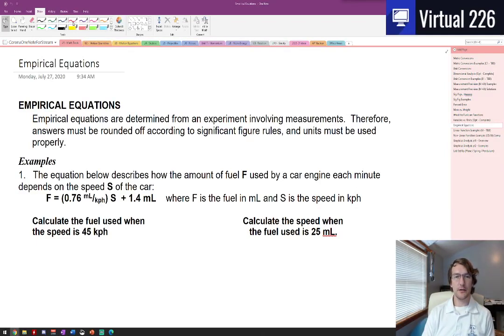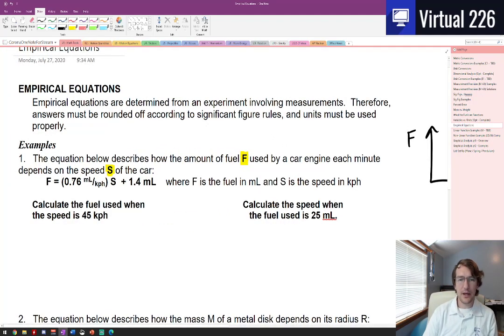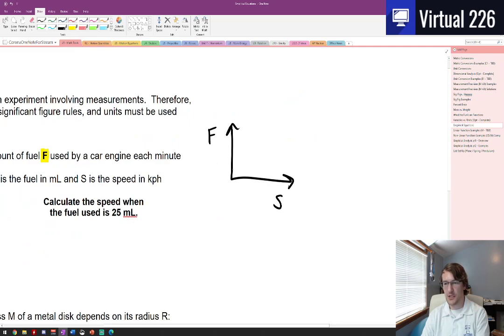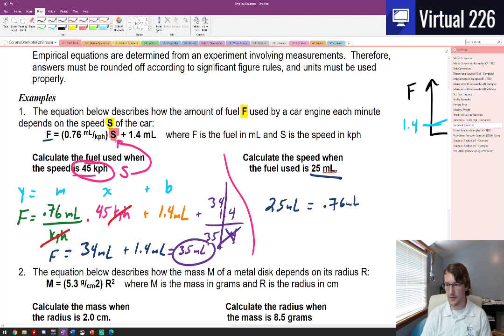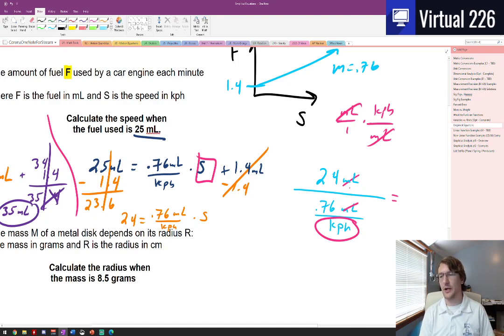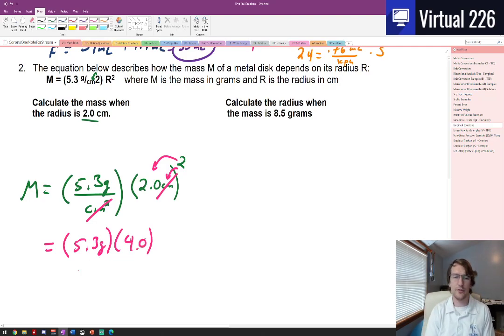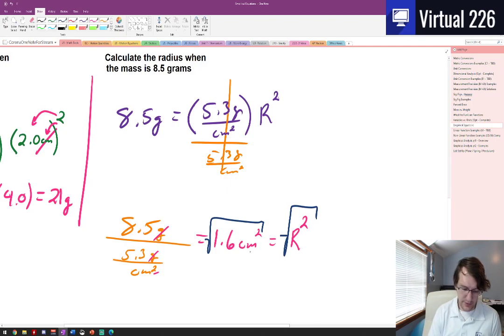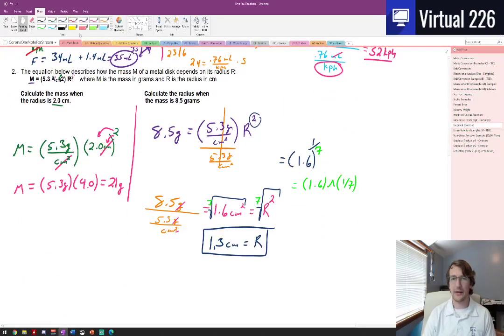CP Physics Unit 1 (E3/E4) - Empirical Equations